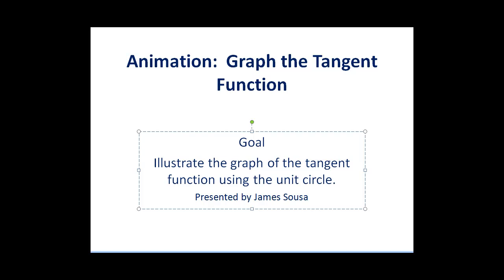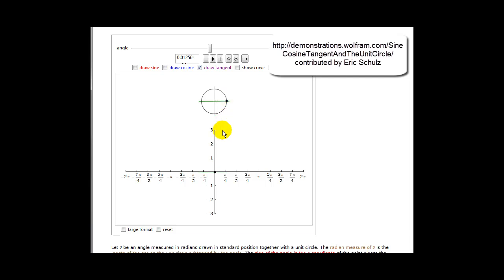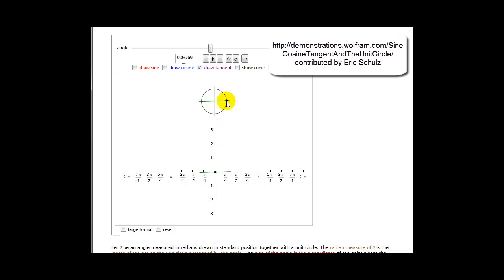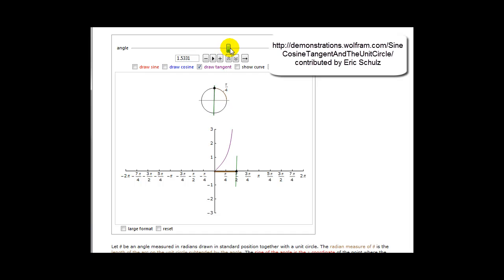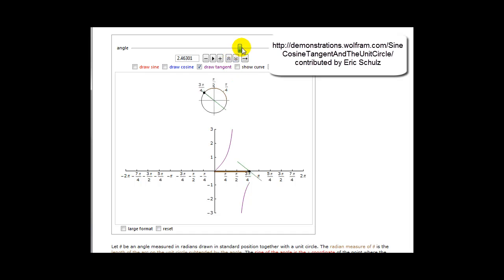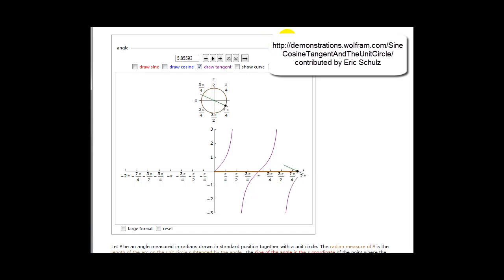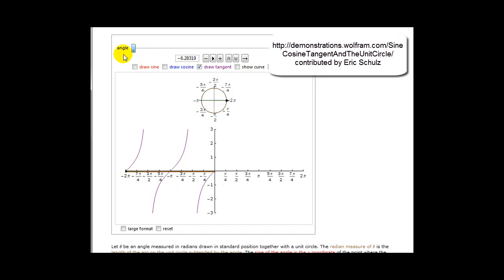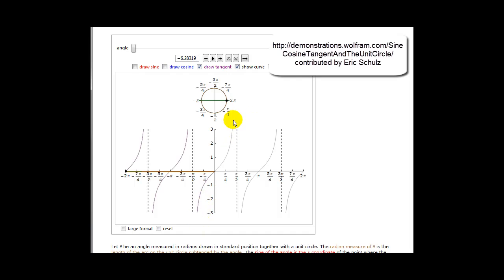Animation: Graphing the Tangent Function Using the Unit Circle